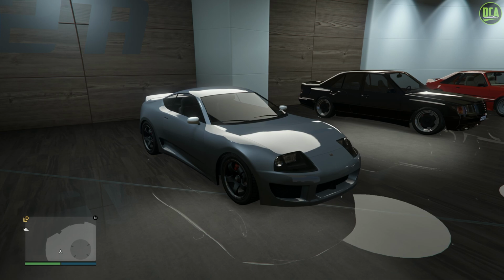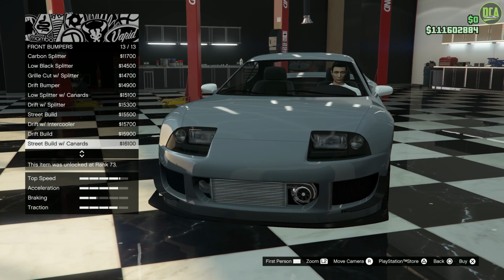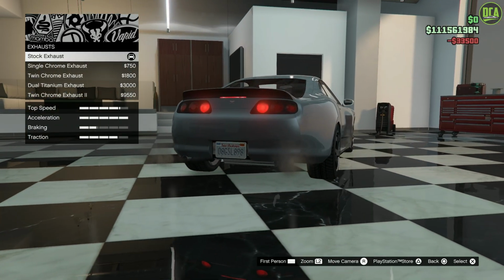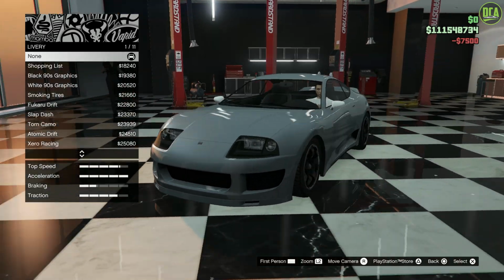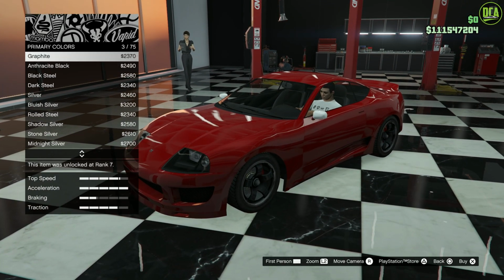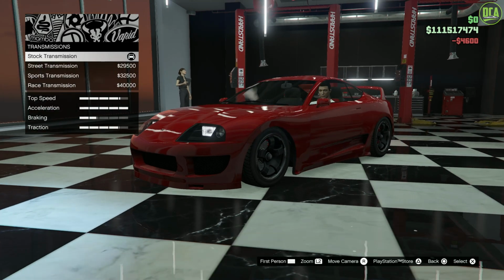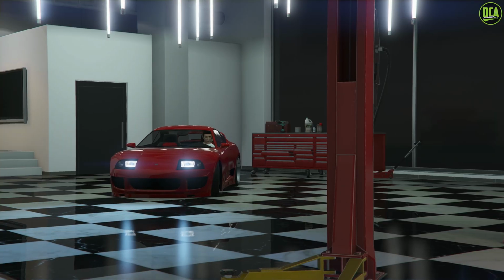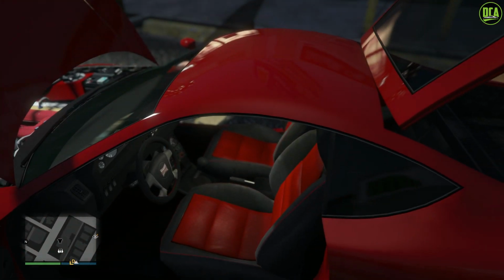GTA 5 - Past DLC Vehicle Customization - Dinka Jester Classic (Toyota Supra Mk4)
Welcome back to the series where I customize and review OG, and older DLC Vehicles from late 2015 and older that I was never able to make videos on. The reason I make these videos on these older cars is to provide my opinion on how they currently stack up to newer ones in-game. And ultimately, help you better decide on whether or not you should buy them when/if they go on sale.

Dinka Jester Classic
Base Price - $790,000
Class - Sports
Drivetrain - RWD
Primarily Based On - Toyota Supra Mk4
DLC Update - After Hours Update
Release Date - July 24th, 2018